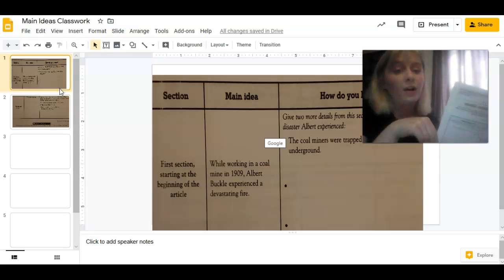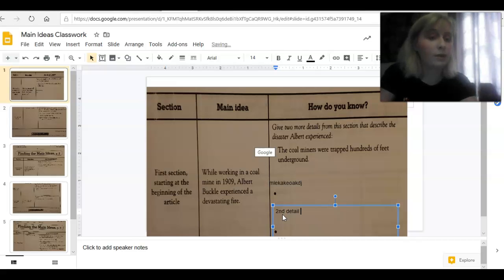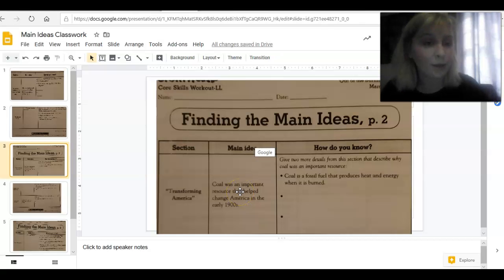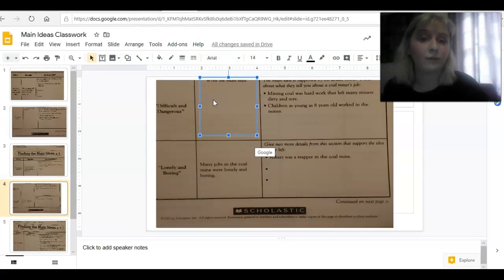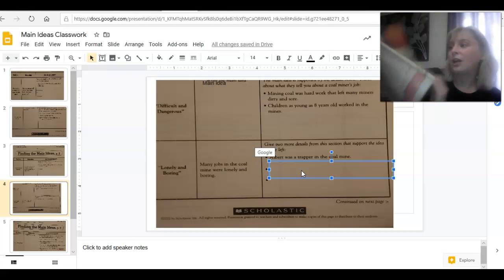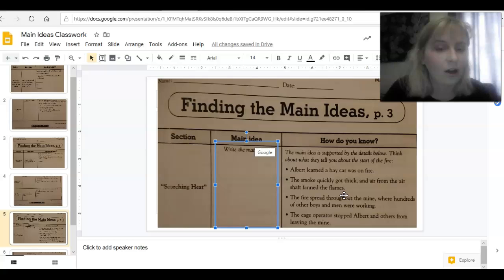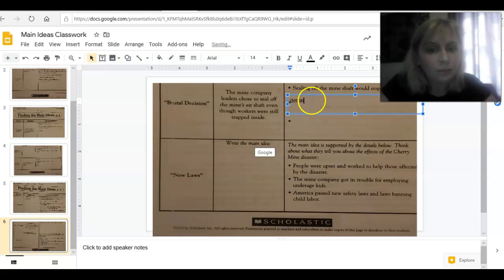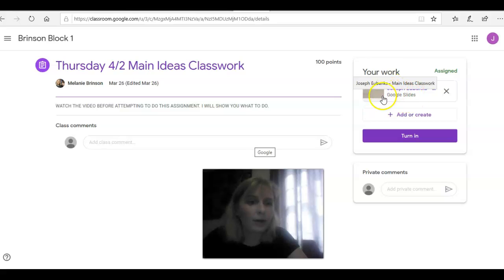Main Ideas Out of the Burning Darkness